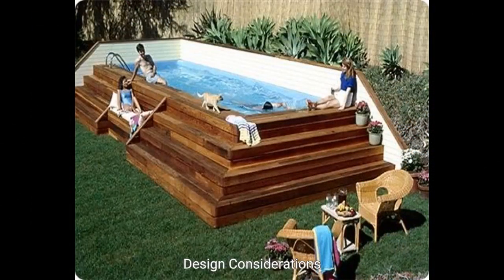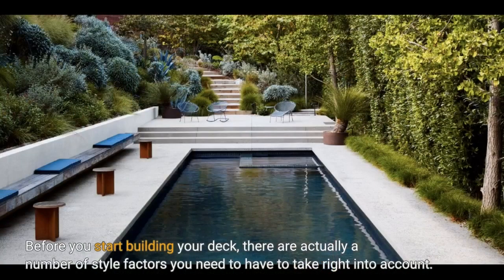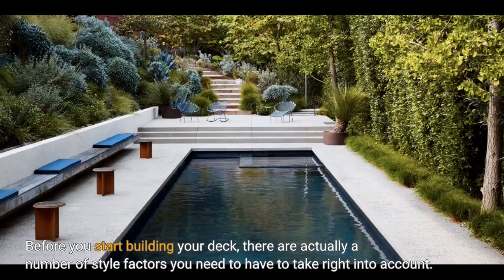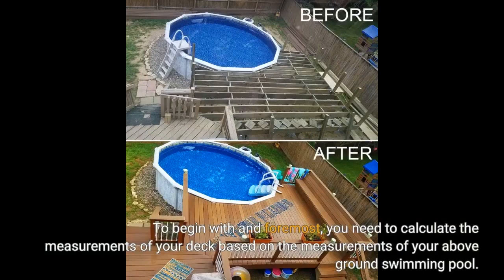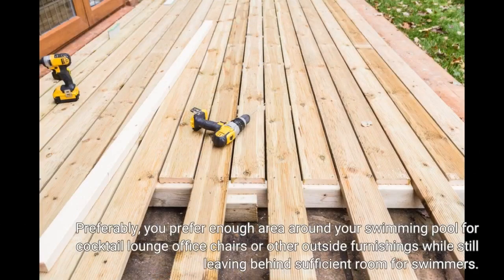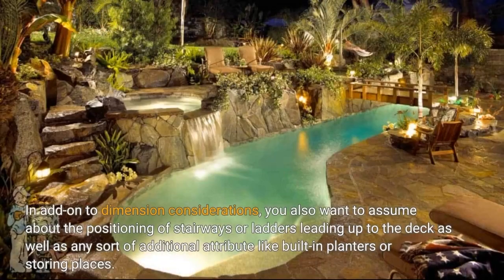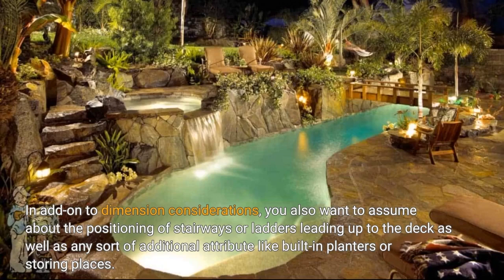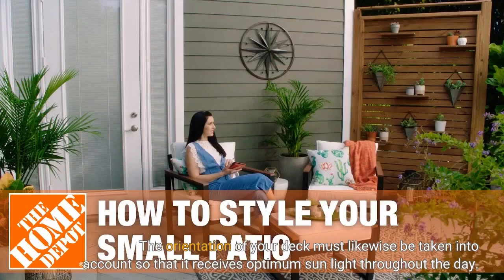The Ultimate Guide To "Maximizing Space: How to Design a Deck for Your Small Above Ground Pool"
Maximizing Space: How to Develop a Deck for Your Small Above Ground Pool

Having a tiny above ground swimming pool is a excellent technique to cool off during the course of hot summertime days without possessing to spend in a full-sized in-ground swimming pool. Having said that, when it happens to making the area around your above ground pool, numerous residents strain with making best use of the offered space. One service that not only takes full advantage of area but includes cosmetic allure and capability is building a deck around your small over ground pool.

Design Considerations

Before you start building your deck, there are actually a number of style factors you need to have to take right into account. To begin with and foremost, you need to calculate the measurements of your deck based on the measurements of your above ground swimming pool. Preferably, you prefer enough area around your swimming pool for cocktail lounge office chairs or other outside furnishings while still leaving behind sufficient room for swimmers.

In add-on to dimension considerations, you also want to assume about the positioning of stairways or ladders leading up to the deck as well as any sort of additional attribute like built-in planters or storing places. The orientation of your deck must likewise be taken into account so that it receives optimum sun light throughout the day.

Components

When it comes to components for building an above ground swimming pool deck, there are actually a number of possibilities available depending on budget and private desire. Pressure-treated wood is a well-known selection due to its affordability and sturdiness. If you’re prepared to invest more funds on components, composite decking or PVC decking offers low routine maintenance choices that resist fading and staining.

Another option is rock or concrete pavers which supply an classy look but may be even more costly than conventional wood decks. Inevitably, the worldly choice will rely on aspects such as finances restraints, visual desires and preferred amount of servicing.

Safety Considerations

Safety and security should consistently be a leading priority when designing any outside living space specifically one centered around water activities like swimming pools. When making an above ground swimming pool deck security component like durable barriers ought to be featured along with slip-resistant surfaces.

Consider incorporating security component like child-proof entrances or fencing to even more lower the risk of crashes. Furthermore, help make sure that any sort of electrical electrical outlets or illumination installations are put up by a licensed electrician to stay away from any possible hazards.

Routine maintenance

Yet another consideration when designing an above ground pool deck is maintenance. Depending on the material choice, some decks might call for additional upkeep than others. Wood decks need to be stained or sealed off every handful of years to protect against decaying and warping while composite and PVC decking demand a lot less maintenance but may need occasional cleansing.

Furthermore, suitable water drainage have to be featured in the layout to avoid water coming from merging on the deck surface as this may lead to mold development and various other concerns. Regular servicing is essential for making sure that your above ground pool deck remains functional and creatively appealing for years to come.

Final Thoughts

Designing a deck around your little over ground pool is an exceptional technique to make best use of area while adding cosmetic charm and performance. However, before you begin creating there are several layout points to consider you need to have to take into account featuring measurements, placement of stairs or step ladders, positioning, materials and safety function.

Eventually, with mindful strategy and factor to consider of these elements along with frequent upkeep you can produce a attractive exterior living area that delivers never-ending hours of pleasure for family members and buddies identical.